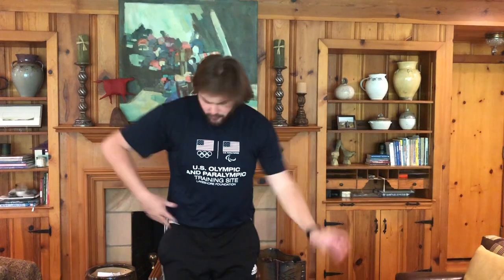Next Level Fitness: Tabata Full-Body Workout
Get your teens up and moving with this full-body workout from Next Level Fitness! Tabata is a high-intensity interval workout consisting of 8 sets with 20 seconds of fast-paced activity with 10 seconds of rest in between. Give it a try!